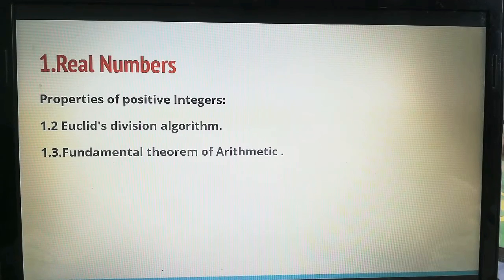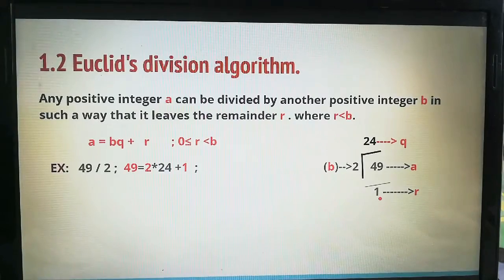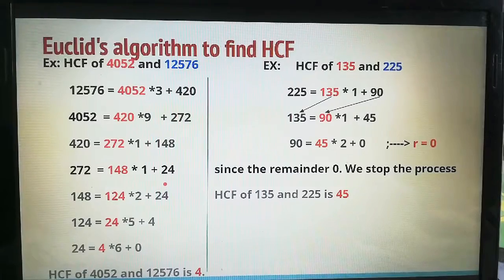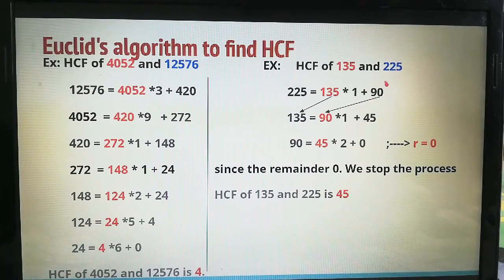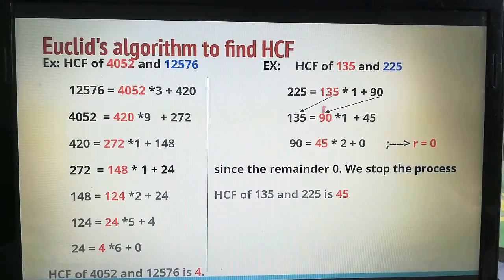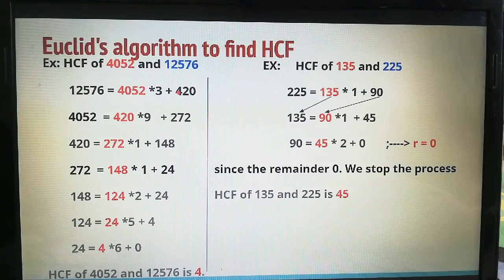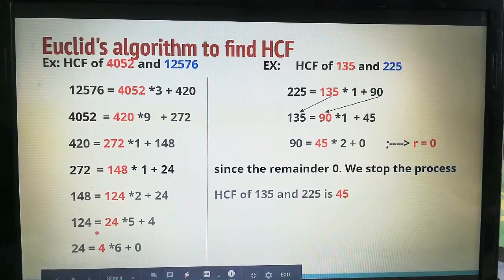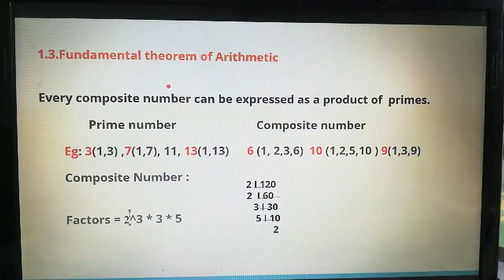Euclid's division algorithm | fundamental theorem of arithmetic | ncert 10th maths | real numbers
Jr HomeSchool is an education channel.